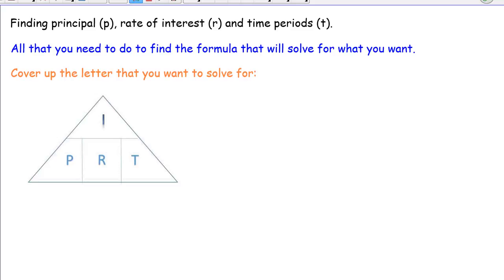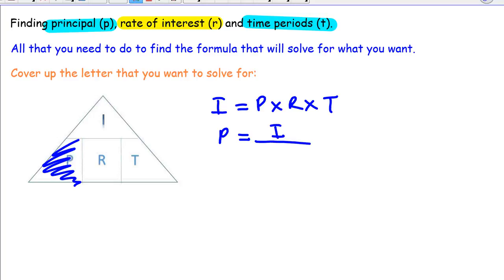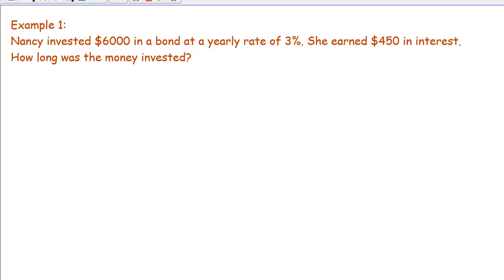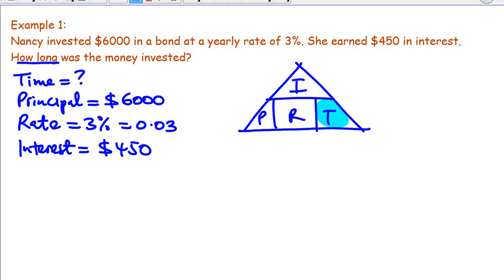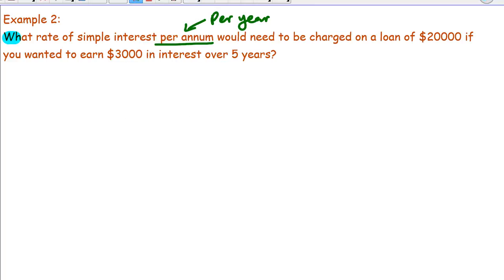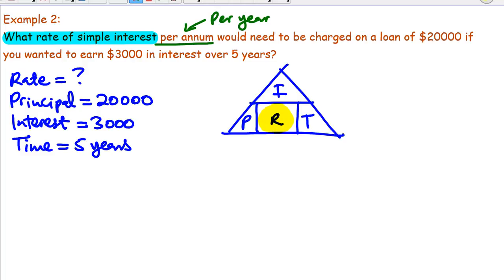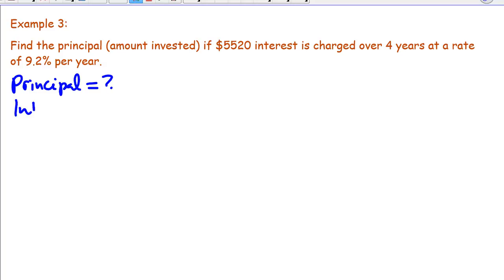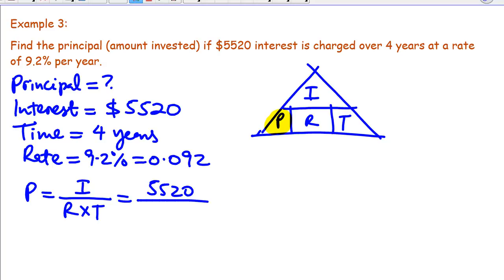Finding Principal p, Rate of interest r and Time t